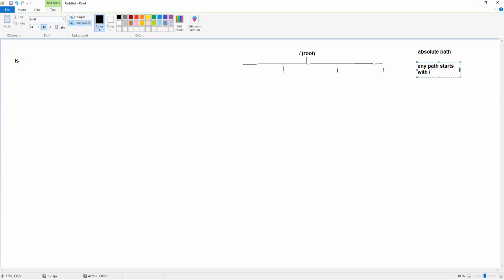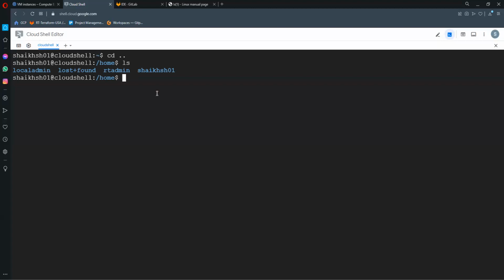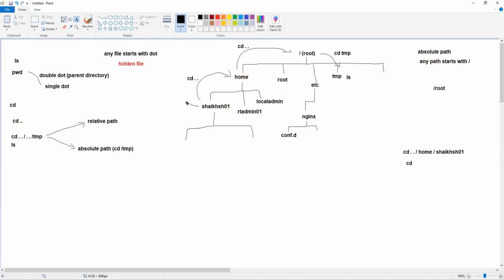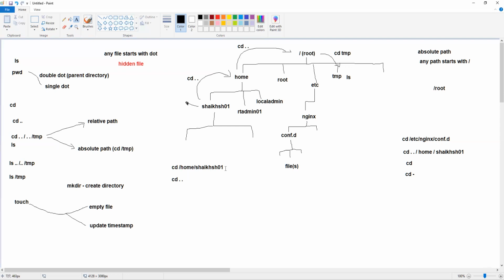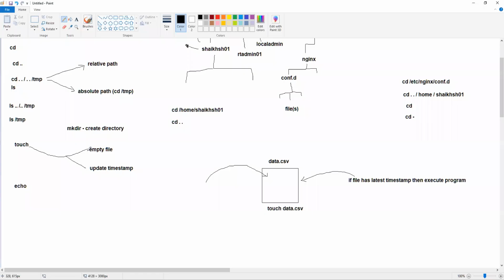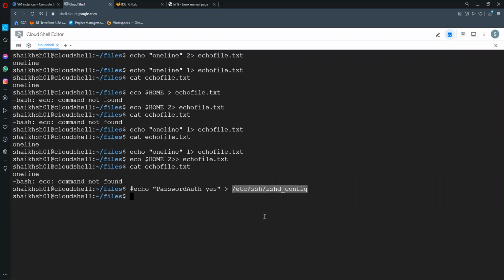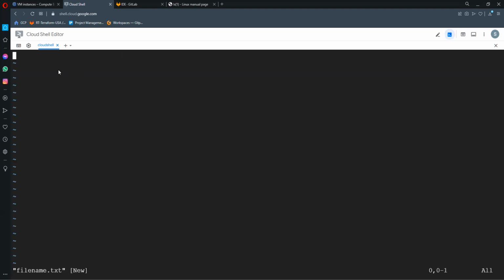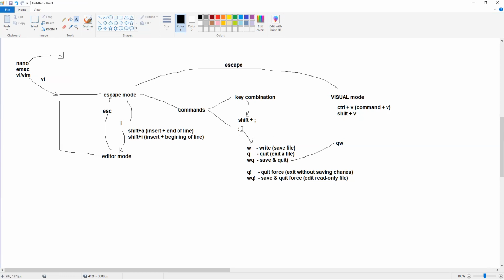Day05 - Linux File system, relative vs absolute path, redirectors and vim [ENGLISH]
We are committed to provide quality training on all latest and greatest DevSecOps, GitOps and Cloud technologies, we also facilitate internship opportunities to work under our skilled team on real time projects with stipends. If you think you have what it takes to be next IT star then join our team.